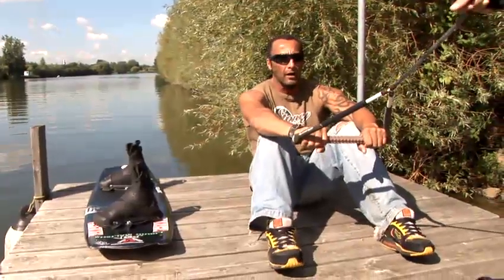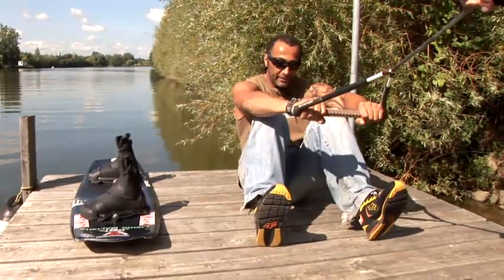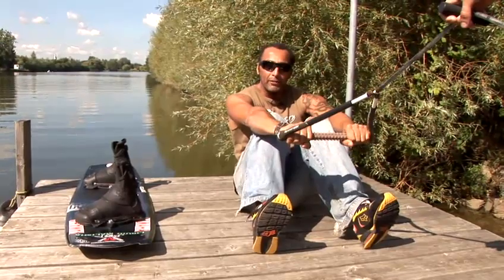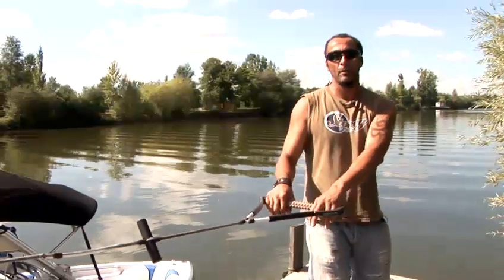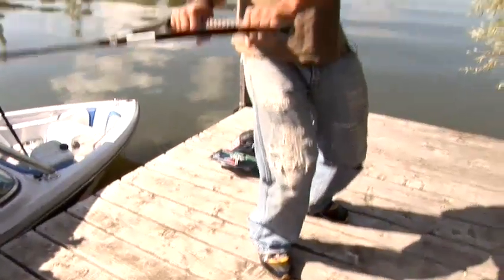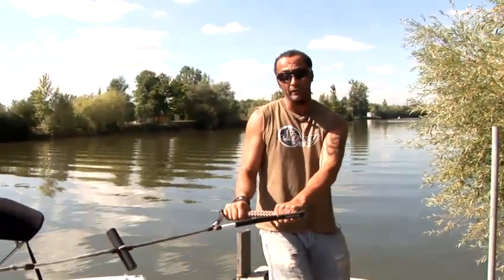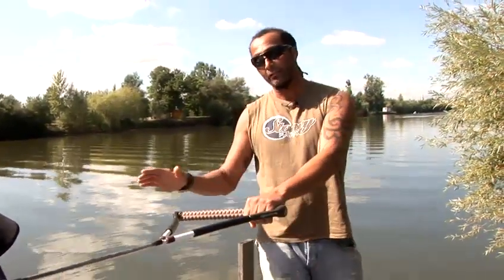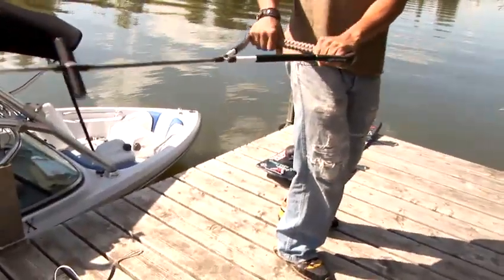How To Go Wakeboarding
This advice video is a suitable time-saver that will enable you to get good at watersports. Watch our short video on How To Go Wakeboarding from one of Videojug's professional experts.